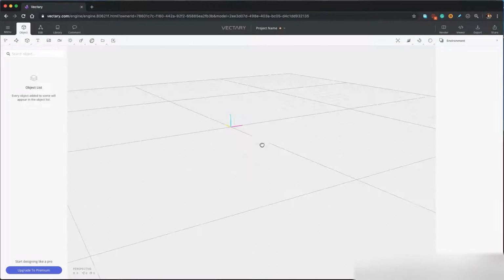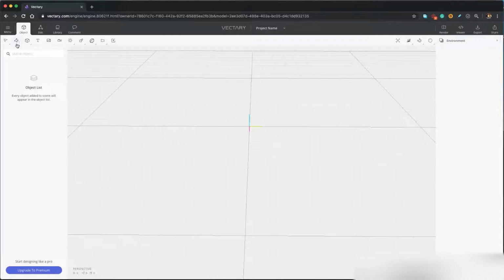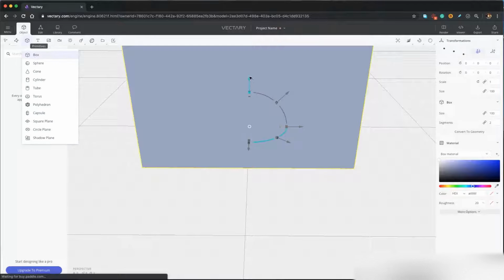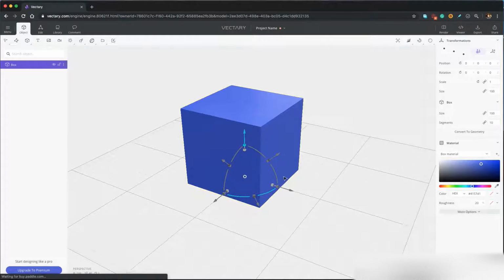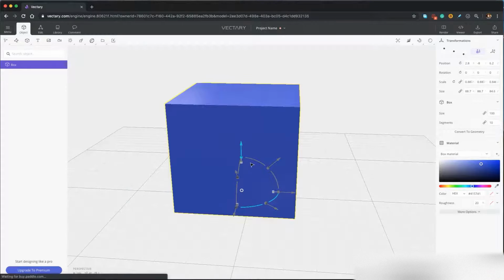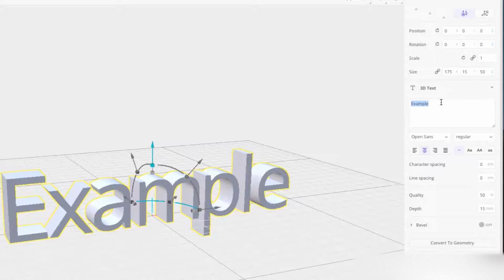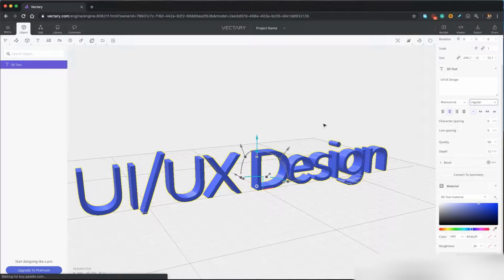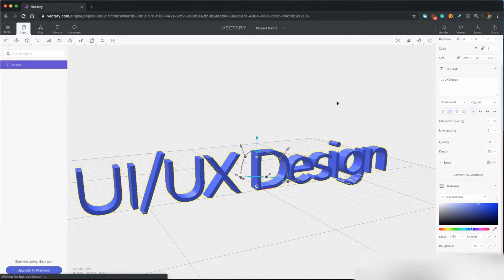The SECRET to Making 3D Models Quickly and Easily | how to create 3d model